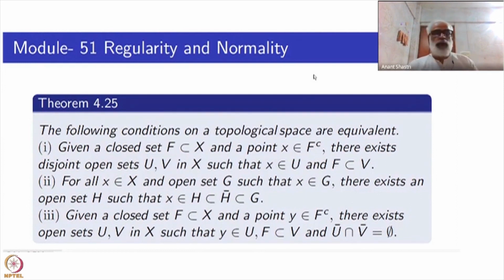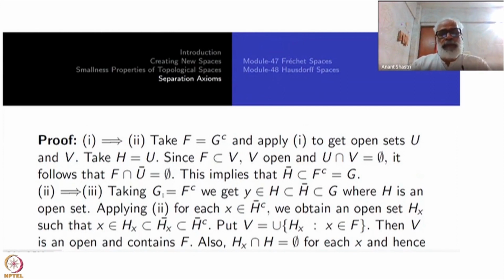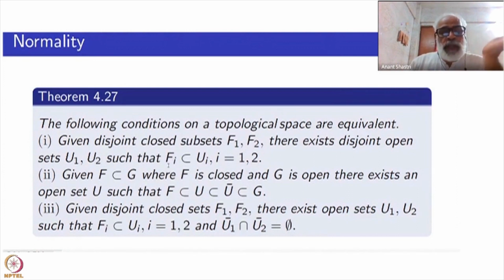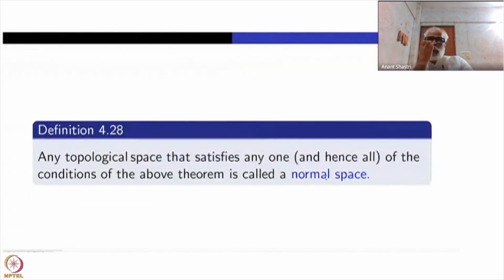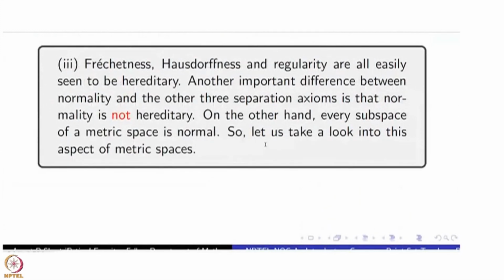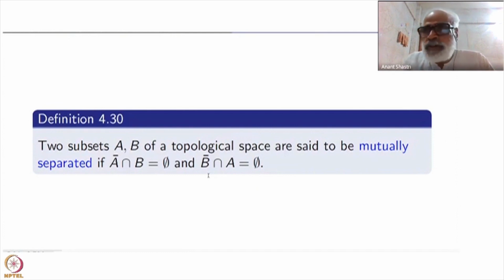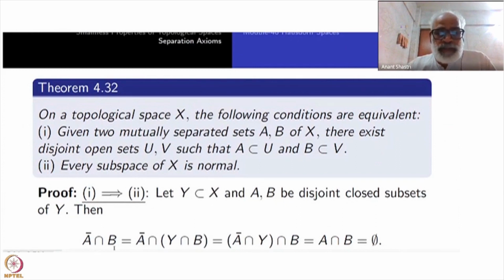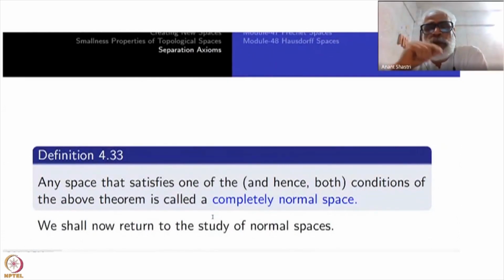Regularity and Normality